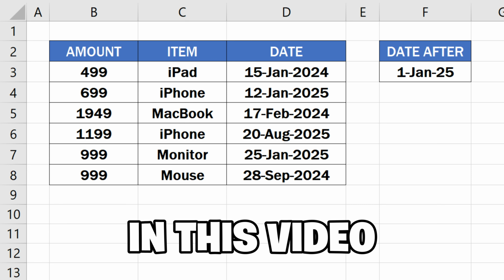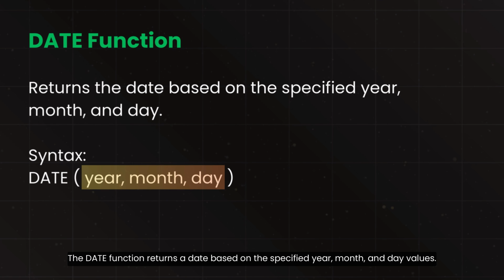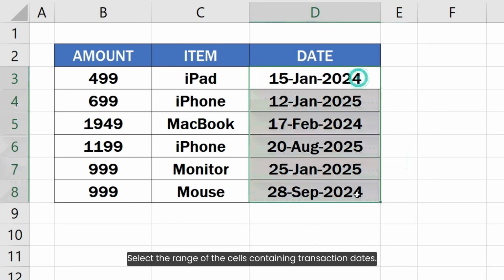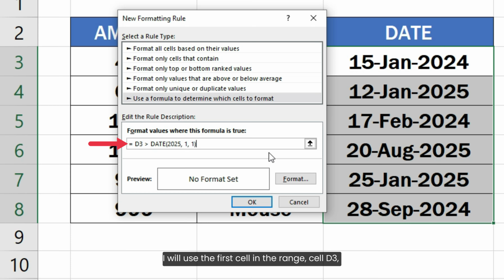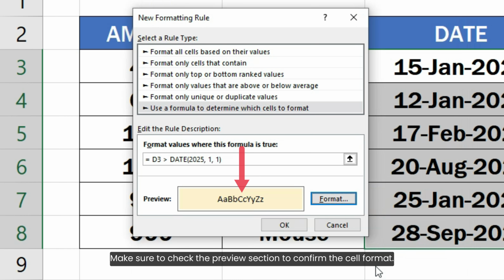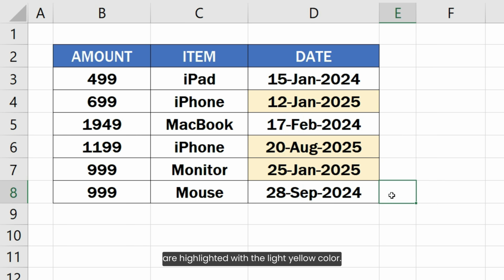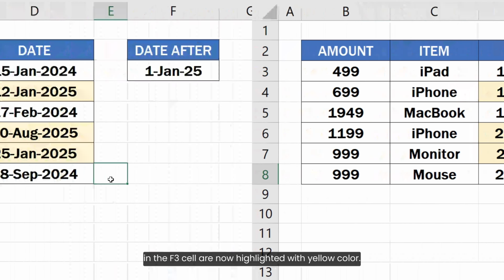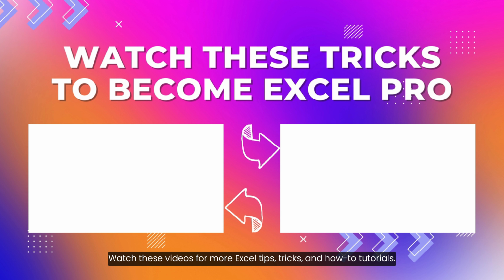Highlight Dates Greater Than a Specific Date in Excel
Excel highlight dates greater than: In this Excel tutorial, you will learn how to highlight dates greater than a specific date in Excel using simple and effective conditional formatting techniques. Understanding how to apply Excel conditional formatting to dates after a particular day can help you easily identify upcoming or overdue tasks in your spreadsheets. This tutorial clearly explains how to highlight if a date is greater than a chosen reference date to make your data visually meaningful.

You will also see practical examples showing highlighting dates after a specific date dynamically, so that future entries are automatically highlighted based on your chosen rule. Whether you want to apply auto highlight after a certain date for project tracking, attendance sheets, or payment due dates, this video shows it all.

The video further explains conditional formatting dates in Excel, including how to handle Excel dates in overdue situations and automatically color overdue cells.

This tutorial covers the following queries:
How to highlight dates greater than in excel
excel highlight dates greater than
highlight if date is greater than excel
excel conditional formatting dates after
excel highlight dates after specific date
how to highlight dates after a specific date
excel auto highlight after certain date
conditional formatting dates in excel
excel conditional formatting dates overdue
overdue date in excel highlight